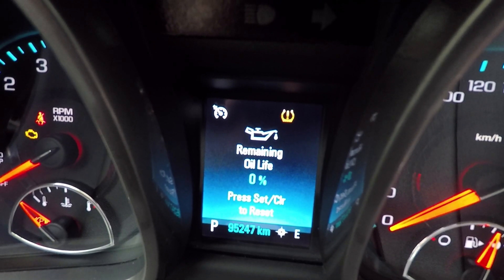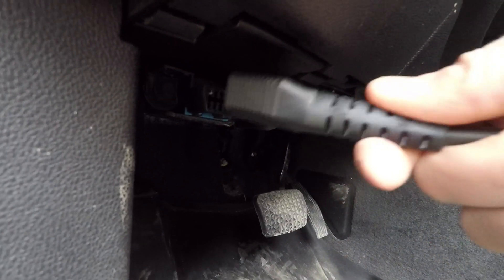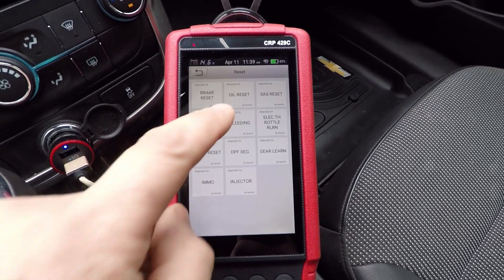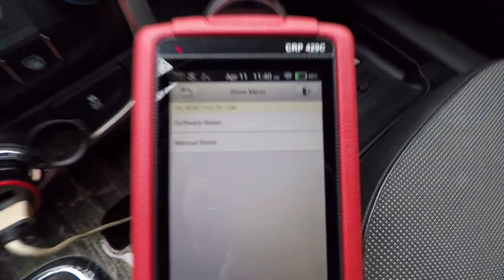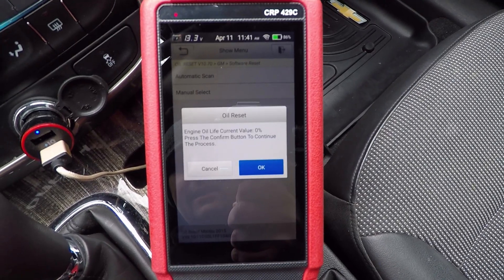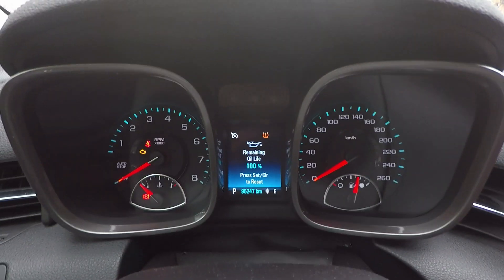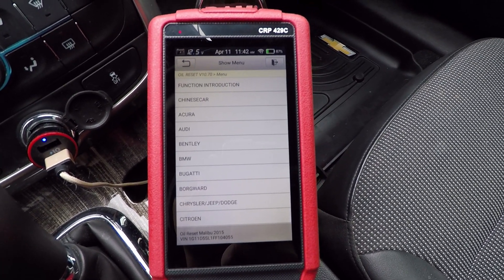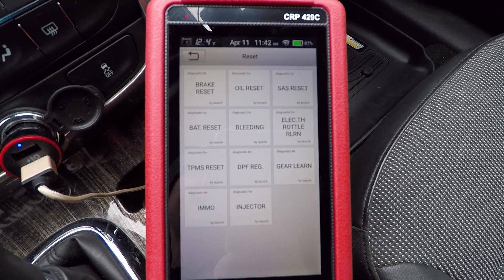Easy Oil Life Monitor Reset on Any Car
On late model cars without the option in the menu to reset the engine oil life monitor this is how you do it.  No need to try and figure out the sequence to reset with this tool as it does it for you.

In USA
In Canada